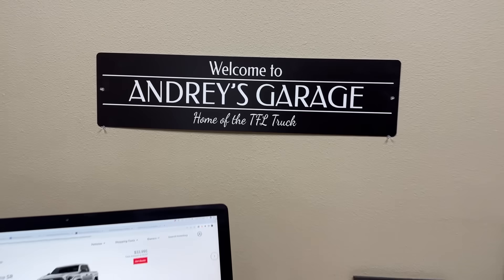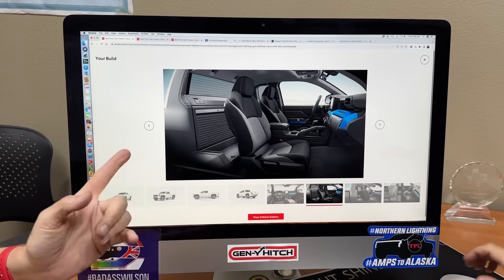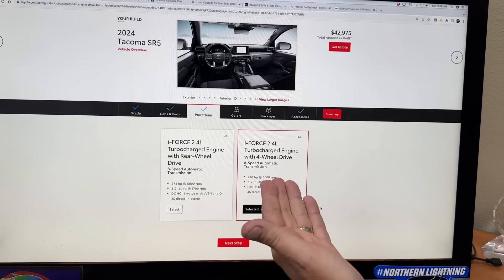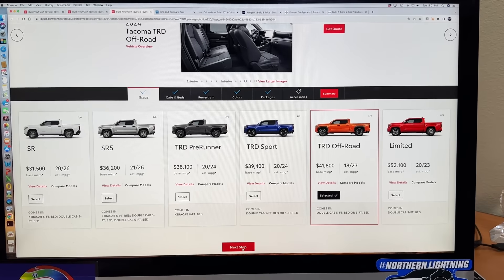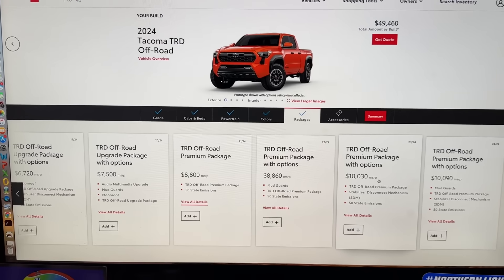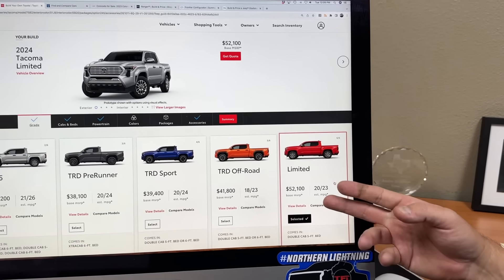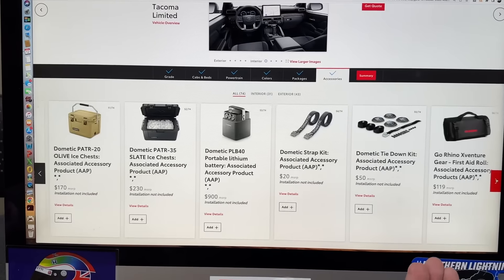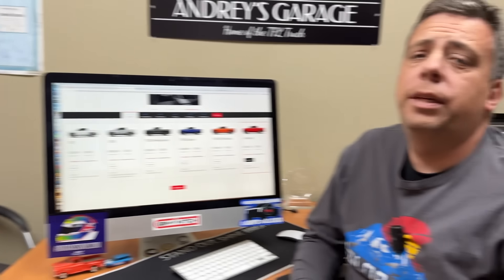Least & Most Expensive Tacoma: Here's Your EARLY Look the 2024 Configurator!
Least & Most Expensive: Here is your early look at the 2024 Toyota Tacoma Online Configurator with Roman and Andre!

0:00 Intro
0:44 Least Expensive Tacoma
3:49 Other Midsize Trucks
5:33 Most Popular Tacoma
9:03 TRD Off-road
14:48 Most Expensive Tacoma